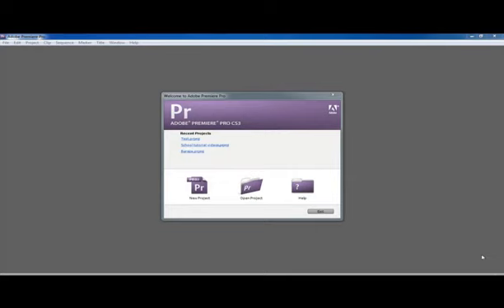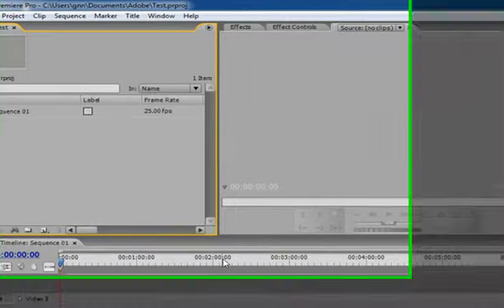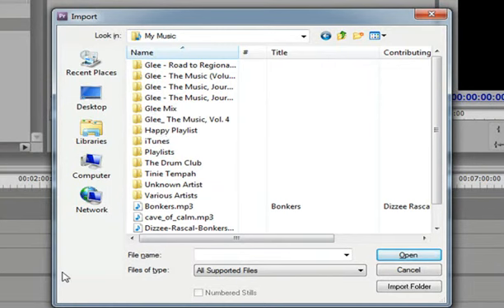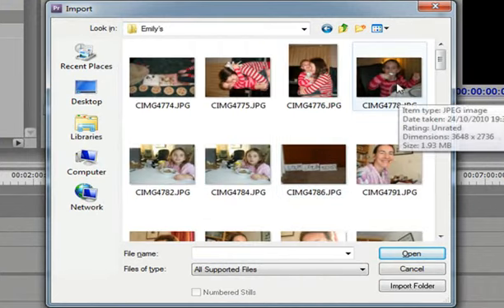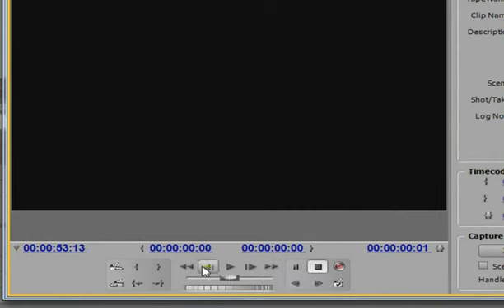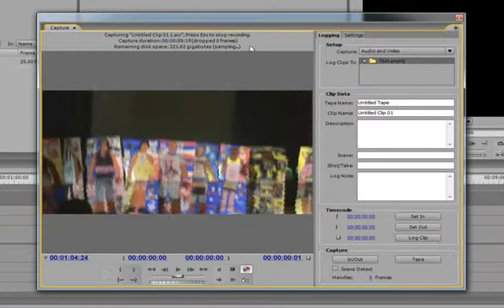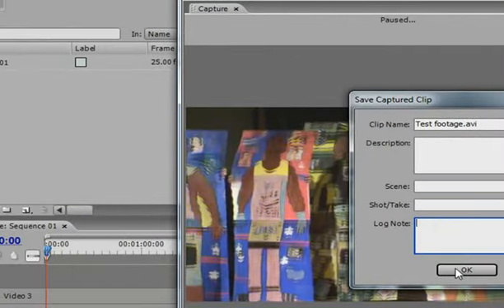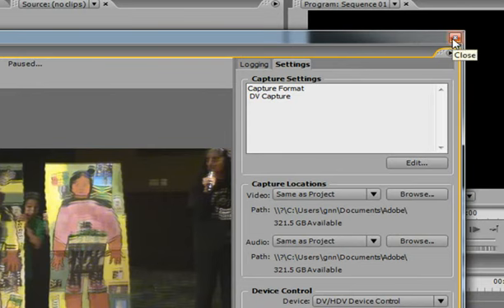2) Importing footage.flv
Having found your way around the workspace and set up a project correctly, you need to import your video or audio footage, either from a camera or from your computer. Here's how.